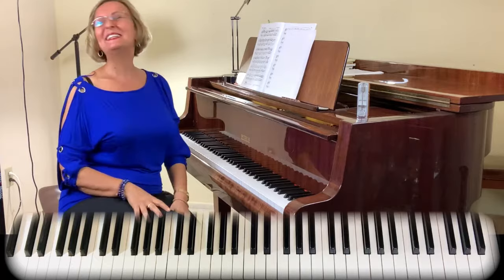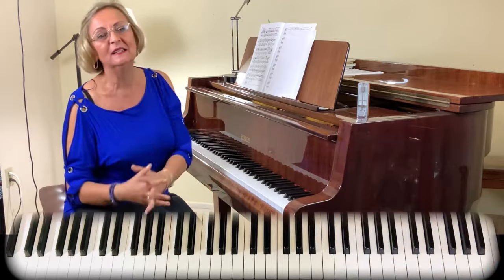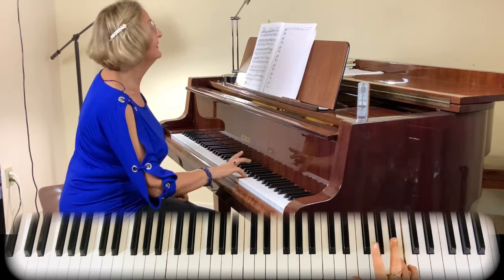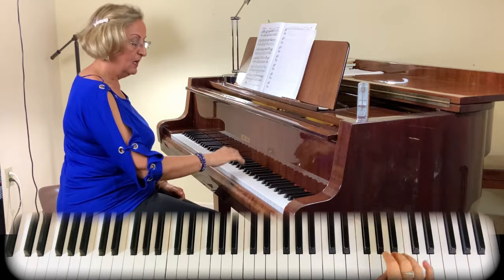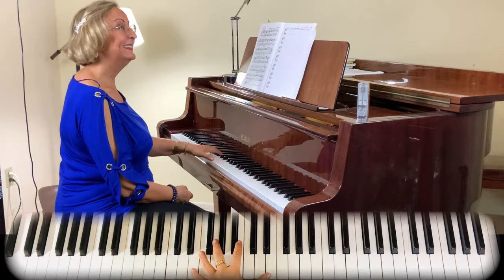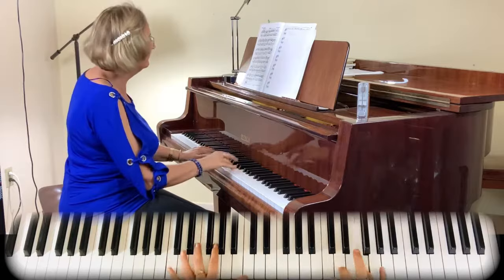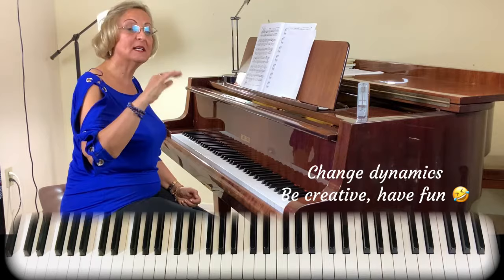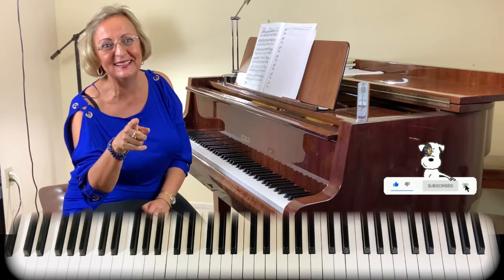1/5😂ALLA TURCA MOZART 1/5 MUST SEE FULL TUTORIAL best TIPS and INTERPRETATION with LIANA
This tutorial is for intermediate level to advanced
Please watch all the way and listen carefully few times the directions and valuable tips!
Little by little you will be able to play! Don’t give up ! Keep high goals and practice !

Time stamps:
0:00    Intro
3:05.   Section A tempo
4:00.   Fingering
4:50.   Phrase crescendo
5:25.  How to staccato
6:00.  Ornament fingering
6:20.  Staccato again
7:13.  LH staccato
8:10.  How NOT to play
8:30.  LH soft how to practice
10:40.  Section B
10:55.  Fingering
11:28.  Two notes slur
11:50.  Dynamics section B
13:30.  Staccato LH
14:10.  End section B
14:20.  Trill option

Please check the playlists below, as all my videos are organized as follows:

*** About Liana and AHA moments
***Classical Tutorials
***Easy tutorials beginners
***Classical Performances
***Christmas tutorials
***Christmas performance
*Vlogs practice sessions
***Technique scales
***Hanon techniques series
***Other Tips
***Students recitals and practice
AND MORE

👉SIGN UP ON OUR PRIVATE FACEBOOK PAGE FOR LIVE WEBINARS
👉Master Piano Live with Liana

🎁🎁🎁Our Gift for you: for every 25 new subscribers will give a ONE live private piano class on zoom!
 💥💥💥Let’s beat up TOGETHER the YouTube algorithms 🎹❤️😂

🎹Please, ask questions, comment and post your performance links, so I can become inspired and create custom songs for you !

Music Academy International Inc. is 501(c) non profit foundation.
It’s goal is to create scholarships for low income talented students and giving them the opportunity to study music with top teachers in the world. If you are one let me know.

Music Academy International Inc. Is directed by Concert Pianist, Teacher and Coach Liana Gheorghita.
Liana is a passionate and upbeat musician who has over 30 years of experience performing and teaching piano. She has had students of all ages and levels under her study. To experience Liana’s teaching methods, follow our tutorials here on YouTube!